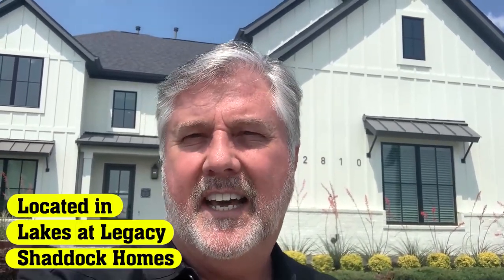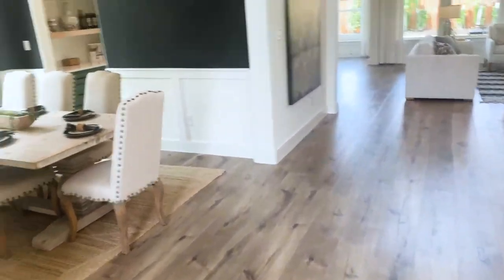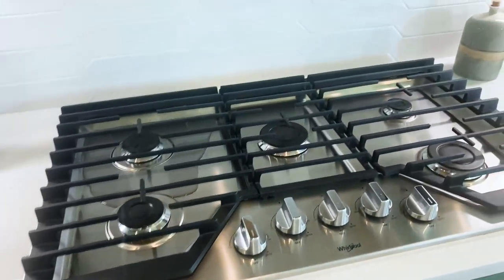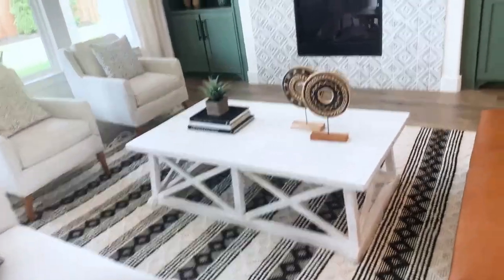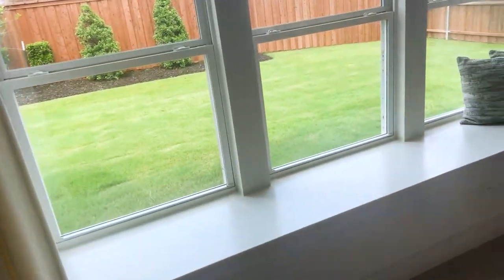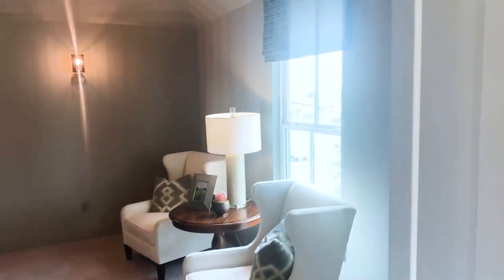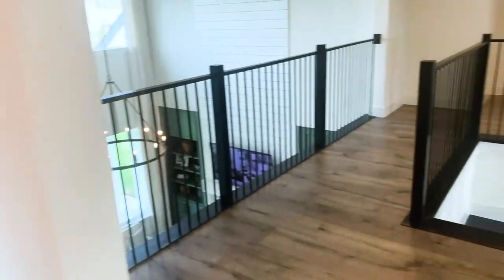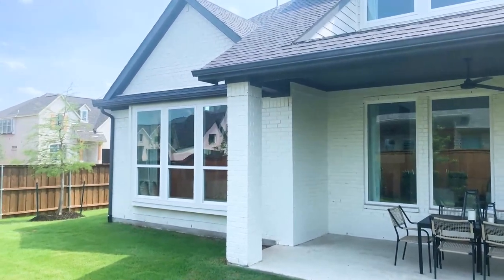INSIDE A LUXURY MODERN FARMHOUSE HOME TOUR IN PROSPER TEXAS | 5 BED | 4 BATH | 4000+ SqFt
Are you thinking about moving to Prosper Texas? This video will walk you through a beautiful Custom Modern Farmhouse built by Shaddock Homes!
Prosper Texas is a great place to live! There are plenty of things to do in the area, and it's a great place to raise a family. The schools are top-notch, and there's plenty of green space to enjoy. Prosper is also a safe place to live, with low crime rates. If you're looking for a place to call home, Prosper Texas is definitely worth considering!
As far as shopping and dining in Prosper Texas goes,  there's plenty to choose from. Prosper is home to many great restaurants, shopping centers, and boutiques plus you are about 8 minutes away from the new PGA headquarters. You're sure to find whatever you're looking for in Prosper Texas!
Prosper Texas is also a great place to live if you're looking for a sense of community. There are many clubs and organizations to get involved in, and the people of Prosper are very friendly and welcoming. There's always something going on in Prosper, so you'll never be bored!
Today, I'll take you around Lakes at Legacy in Prosper Texas and show you homes starting in the mid $700's.  There are many amenities and extras for community members in Prosper Texas, so it's easy to see why so many homes are flying off the shelf here in Prosper TX.
If you're considering moving to Prosper Texas or anywhere else in Collin County just let us know. We'd love to help you make a smooth move to Prosper Texas!
John Wendell - Keller Williams Frisco 0673516